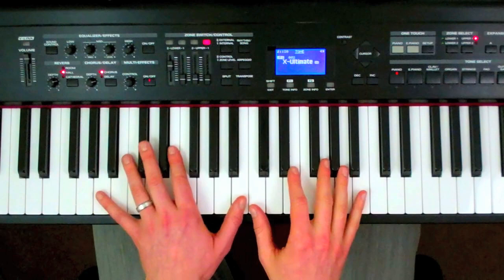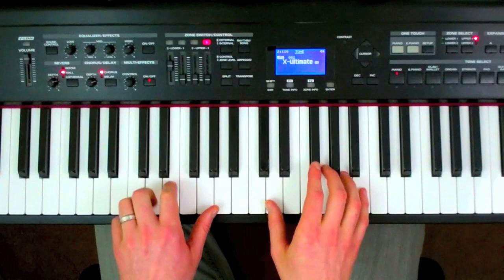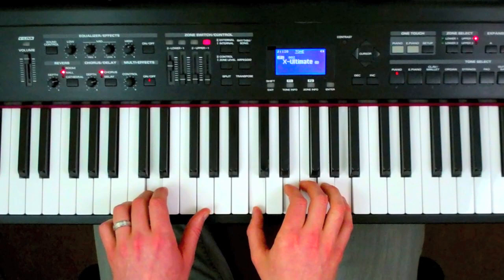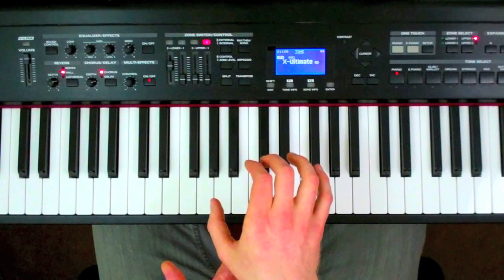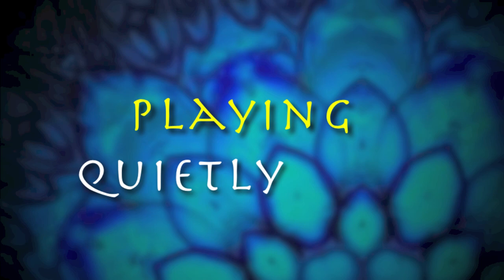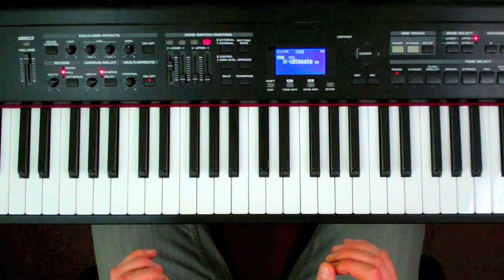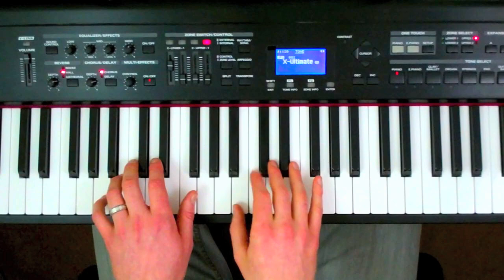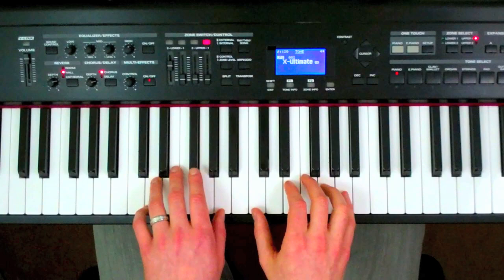PIANO PERFORMANCE TIPS - with Julian Bradley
Or as a free bonus for a limited time with the Collector's Edition ebook ($30) at:

LESSON NOTES:
In this jazz piano lesson I share my thoughts on performance:

When playing chords, my main focus is playing each note at the exact same time - which leads to a professional sounding performance - even if what you're playing is not particularly complicated.

To make sure you play the chord together:
1. Use the pedal to hold down the previous chord.
2. Move your hands and fingers to the next chord and make sure you have tension in each finger and the notes are ready to play.
3. Using your arm / wrist muscle only, push down on the notes. The result should be every note played exactly at the same time.

I also encourage you to experiment playing quietly - as long as you have a nice sophisticated chord progression, there's no need to overstate things by playing loudly. Your voicings should be interesting enough to the listerner so don't feel you need to overstate your playing in an obvious way.